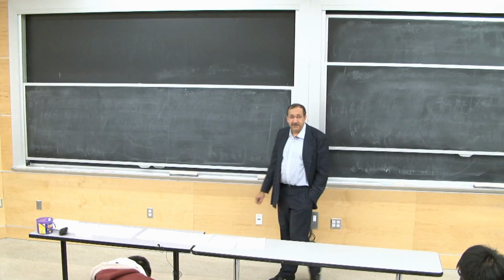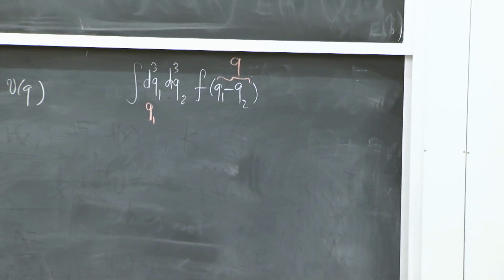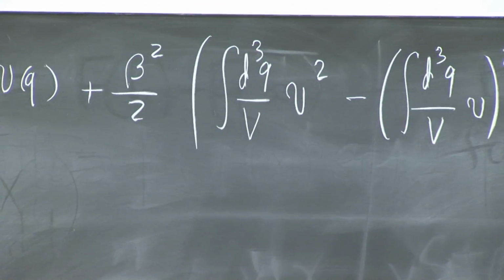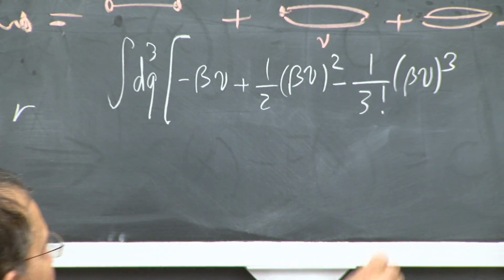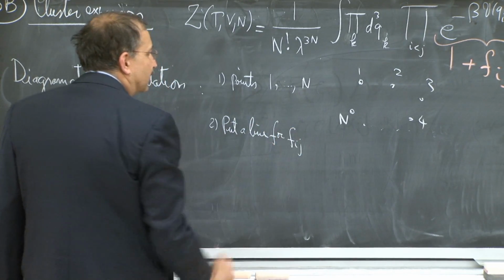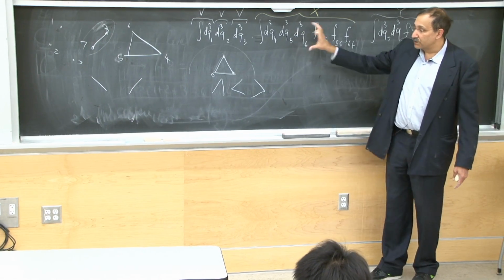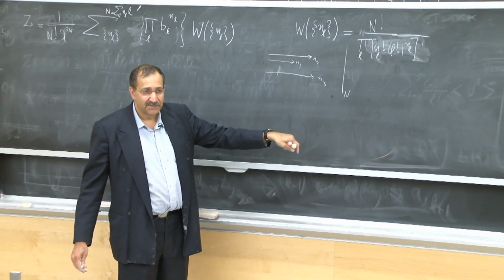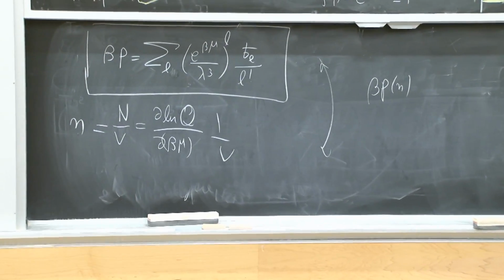16. Interacting Particles Part 2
This is the second of five lectures on Interacting Particles.